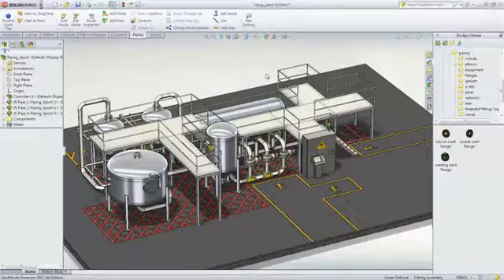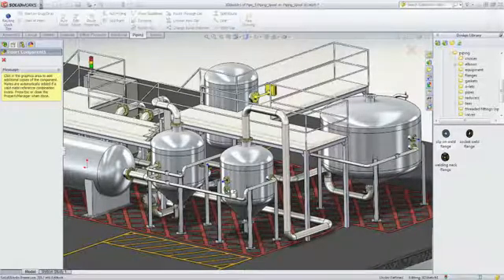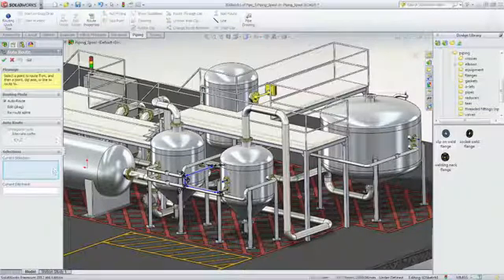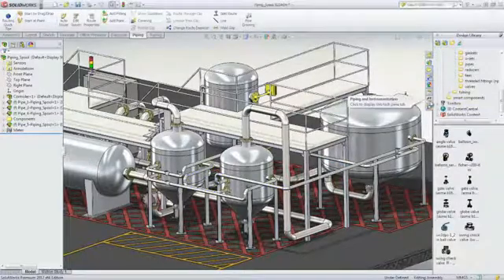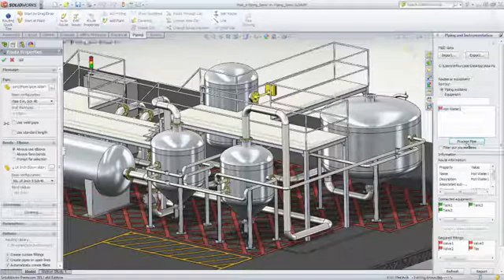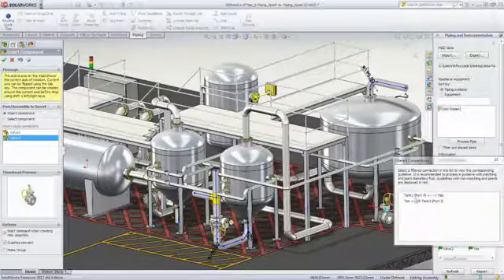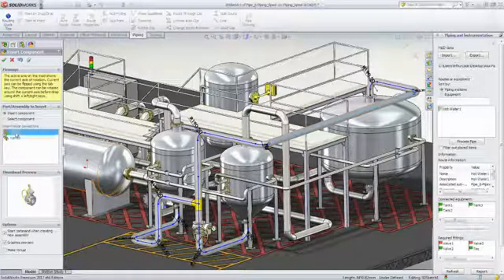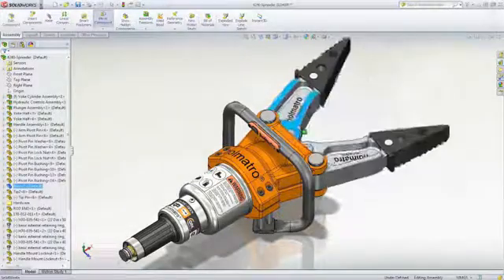[INTELLIGY] SolidWorks Routing Diseño de tuberías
Mejora el diseño de tuberías